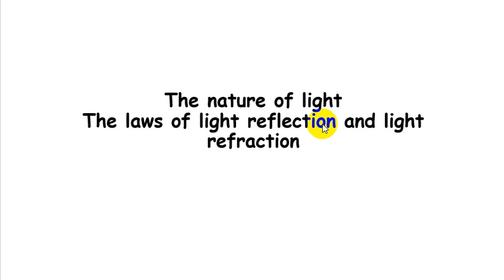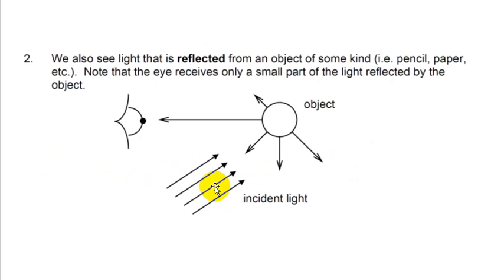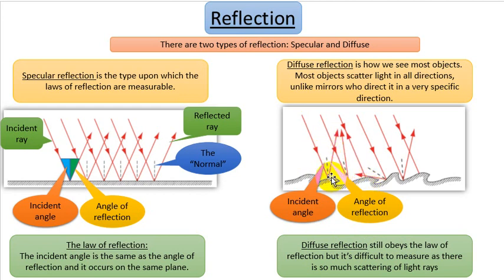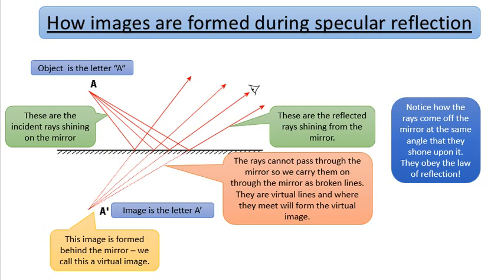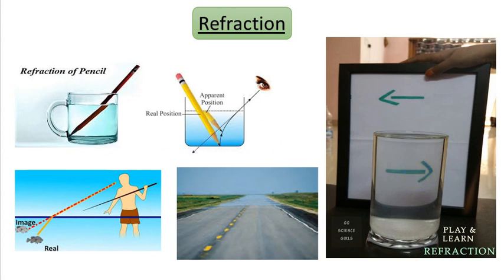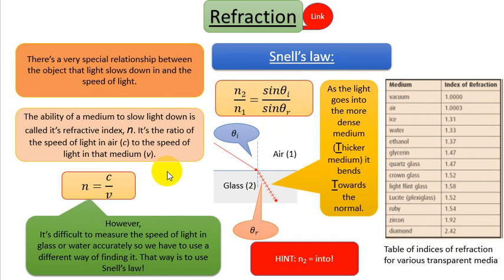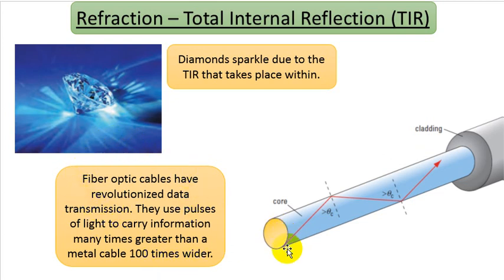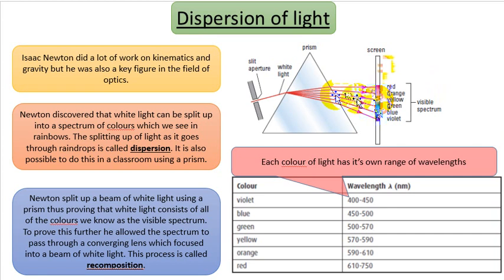«Физиканы оқыту әдістемесі» пәні. 6–дәріс. Природа света. Жарық табиғаты.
Физика, математика және ақпараттық технологиялар факультеті,Физика және техникалық пәндер кафедрасының профессоры, педагогика ғылымдарының докторы Имашев Гизатулла Имашевич